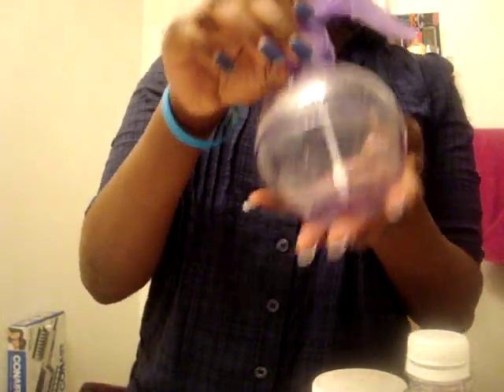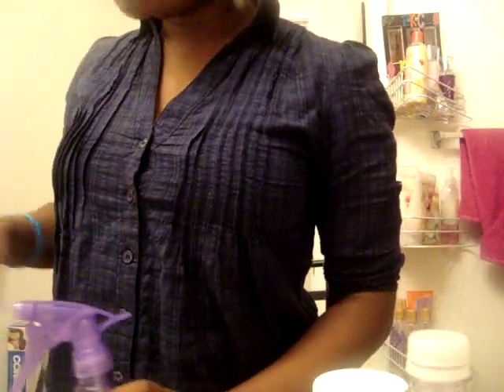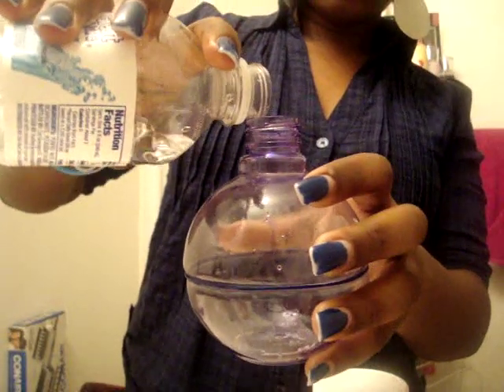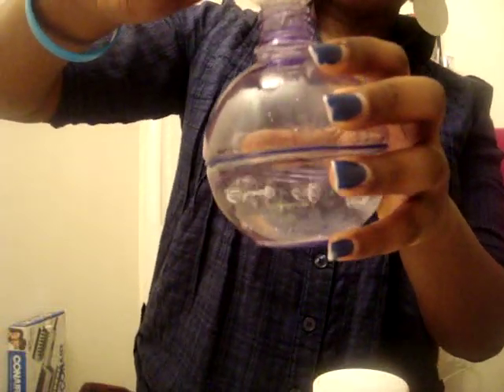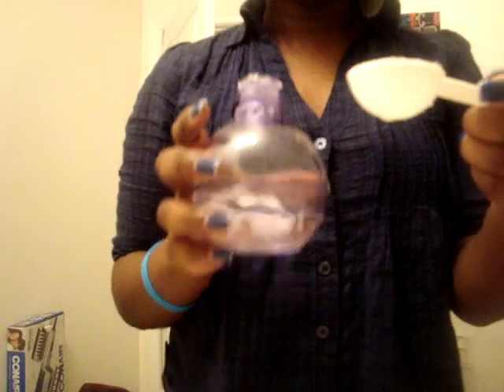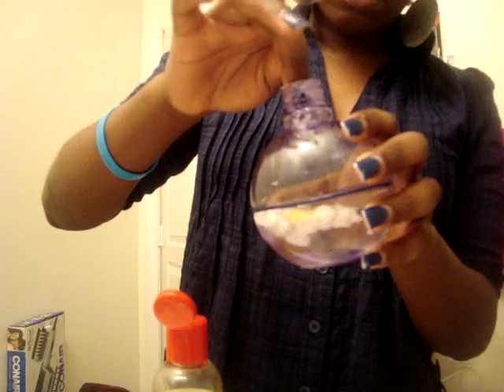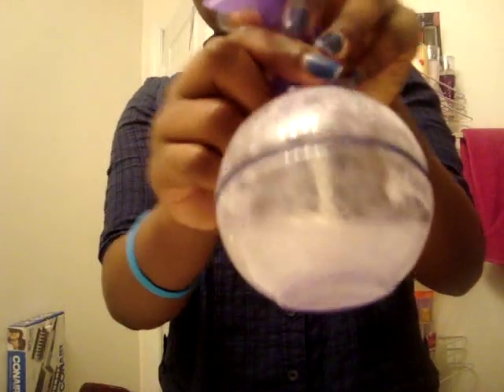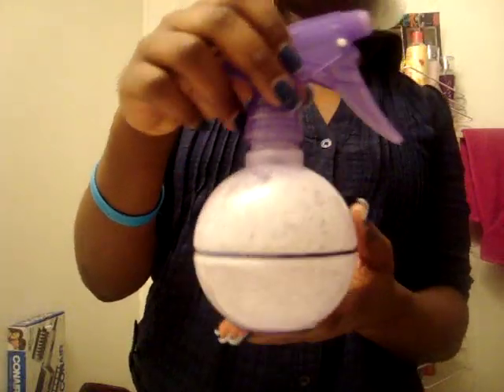MsKandiiNatural's Veggie Glycerin Mix 4B/4C Hair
Vegetable glycerine is a humectant so in humid weather, it will attract moisture to your hair, but in dry air it COULD take moisture from your hair. The reason why I say could is b/c i dont experience that with my hair. I find that the veggie glycerin keeps my hair shinny & soft. When I do use ECO Styler Olive Oil Gel for my coils and experience crunchiness, I spray my veggie glycerin mix and it softens up my hair w/o causing flakes.

***Note: THERE IS A BIG DIFFERENCE BETWEEN VEGGIE GLYCERIN AND JUST REGULAR GLYCERIN!!!
-Veggie Glycerin is made from plant oils, while Reg Glycerin is made from animal oils and petroleum based oils. Trust me, you will not get the same results if you try to substitute Reg Glycerin w/ Veggie Glycerin.

The Mix
1. Spray Bottle
2. Purified H20
2. Veggie Glycerin (1 tbs)
3. Coconut Oil (3/4 tsp)
4. Africas Best Herbal Oil w/ Ginseng (15 drops) - link to see oils in this mix